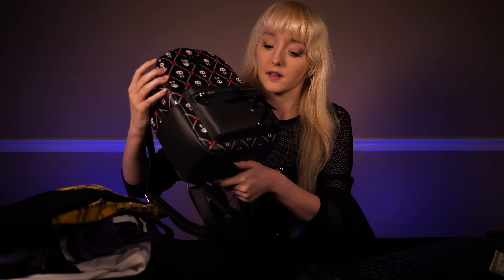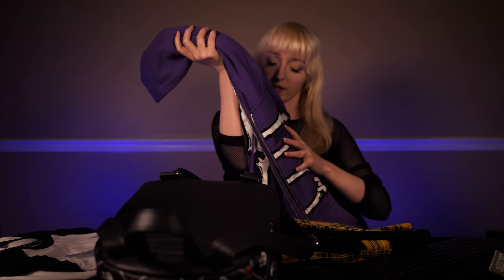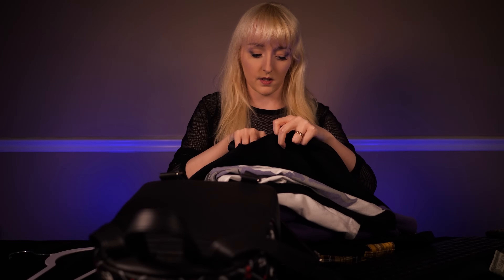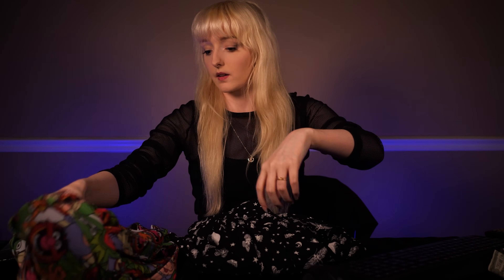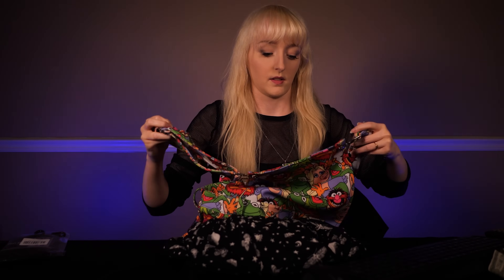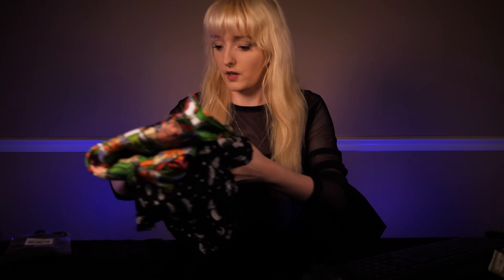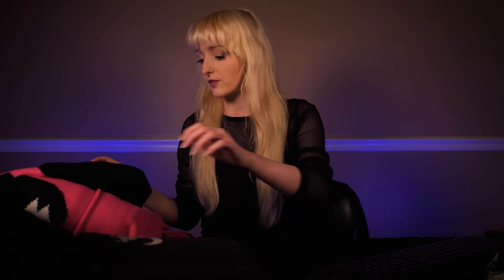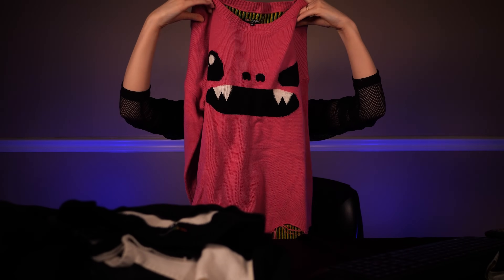ASMR Goth Clothing Store Checkout | Scanning, Inspecting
Welcome to a classic ASMR video, featuring scanning sounds, typing and keyboard sounds - Enjoy!

Timestamps:
0:00 Subscribe

Triggers: Soft Spoken, Keyboard Typing, Crinkly Bags, Fabric Rustling, Clicking, Scanner Sounds.